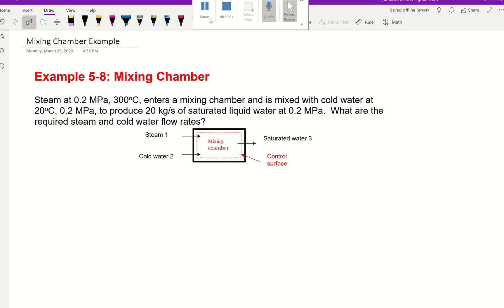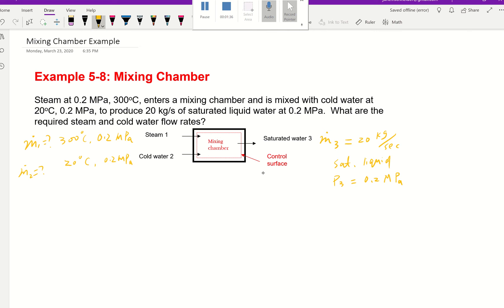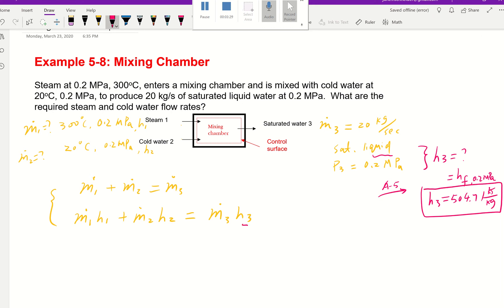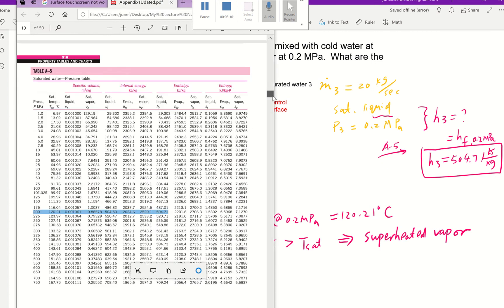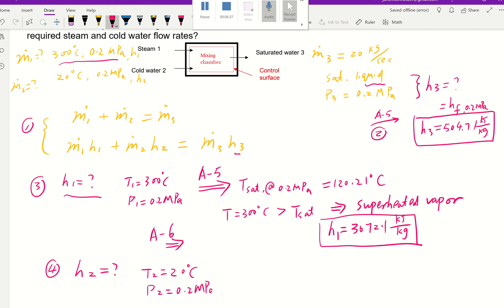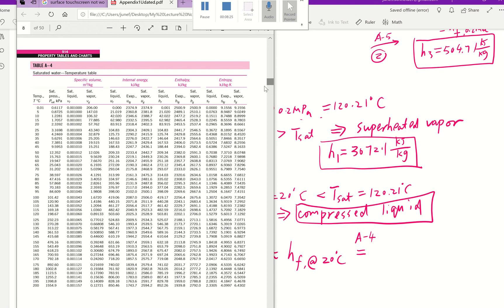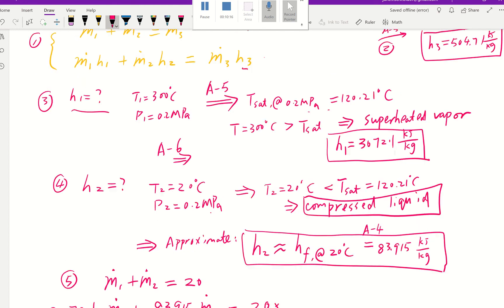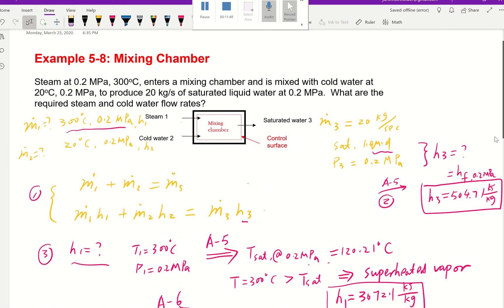Open System: Mixing Chamber-Example